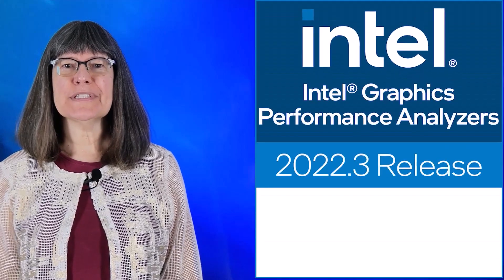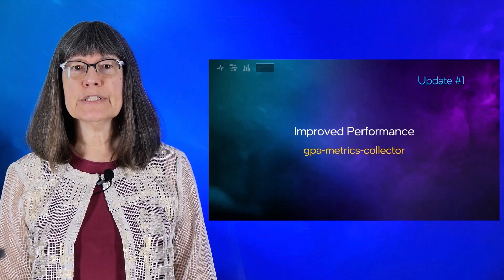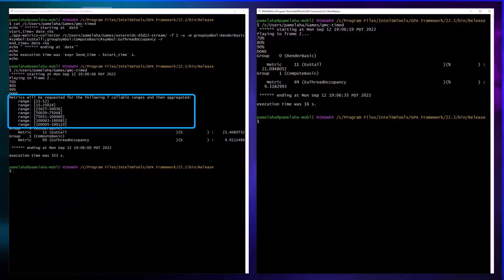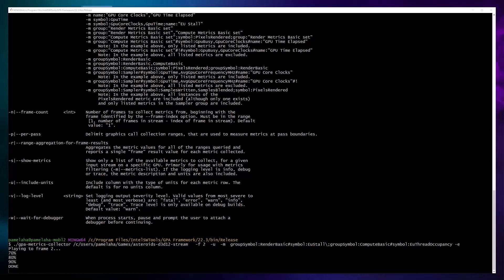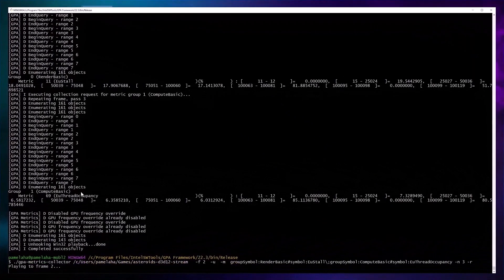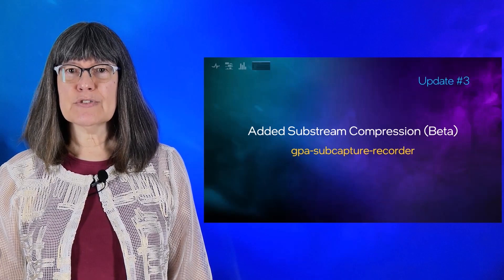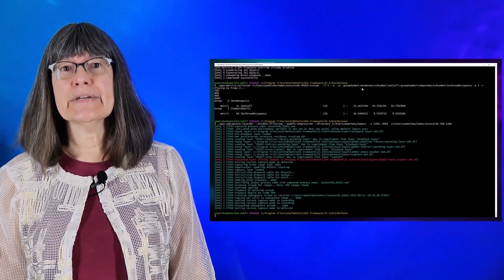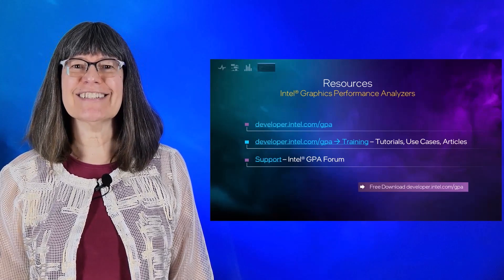Intel® Graphics Performance Analyzers 2022.3 Release | Intel Software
The 2022.3 release adds features to our command line interface tool, Intel GPA Framework.

Learn about some of the new and improved features in the Intel® Graphics Performance Analyzers 2022.3 release.
For this release we have added functionality to Intel GPA Framework - improved metrics collection performance, added metrics collection functionality, greatly compressed subcapture data, and improved support for Execute Indirect with DirectX Raytracing.